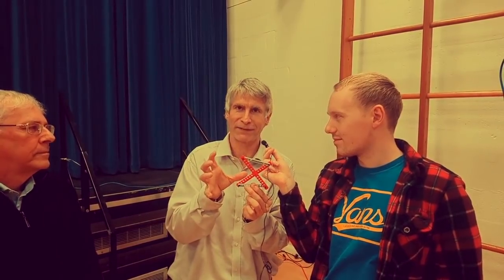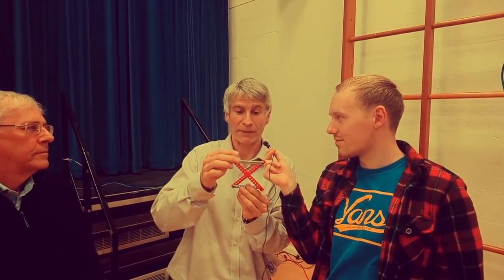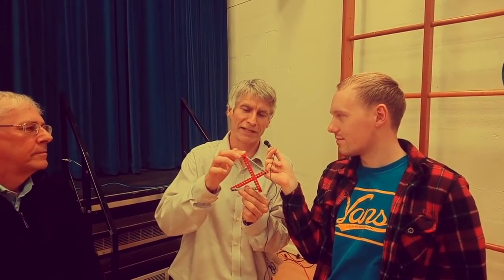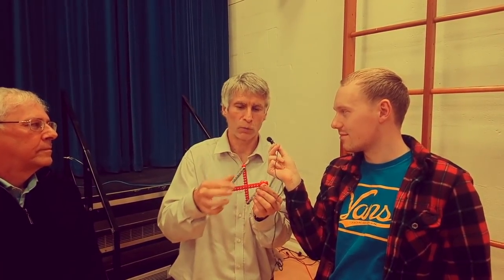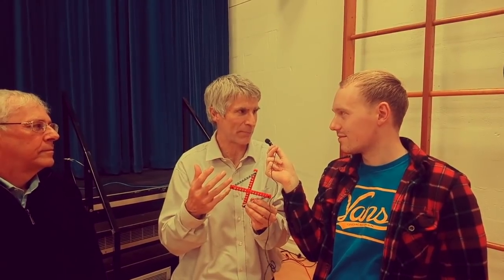3 Professors Give Evidence for God's Creation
Evolution vs Creationism debate 3 UK professors debunk evolution for you using irreducible complexity arguments. Professor Andy McIntosh, Professor Stuart Burgess and Professor Stephen Taylor reject the common scientific view of evolution which leads many Brits into atheism from childhood. Interviewed by uk street preacher Joe Kirby.

Big thank you to Jack Mordh for making our awesome new intro clip!! Thank you 😀